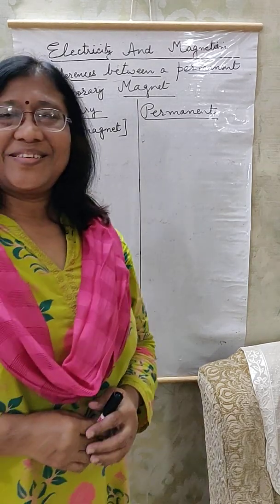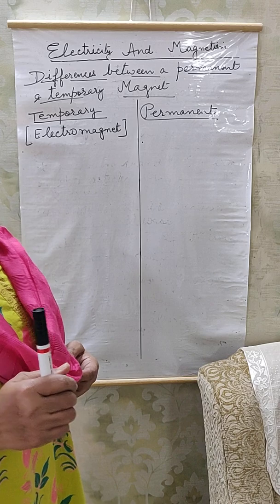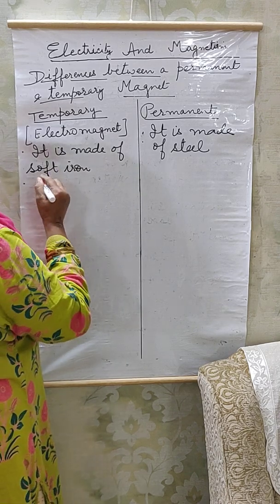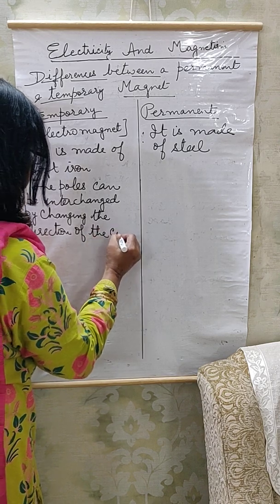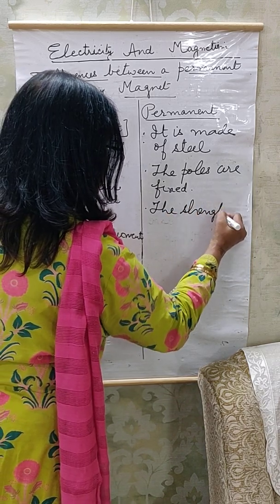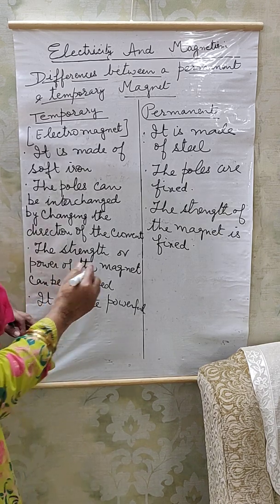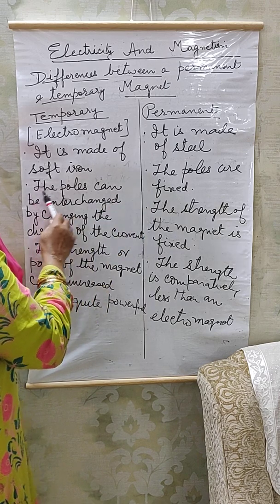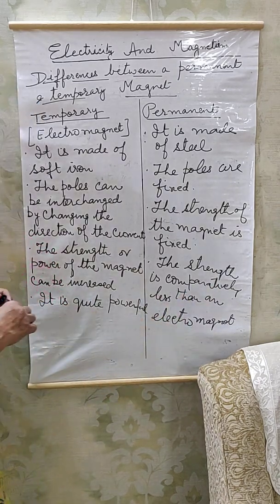Electricity and magnetism- Differences between a temporary and permanent magnet